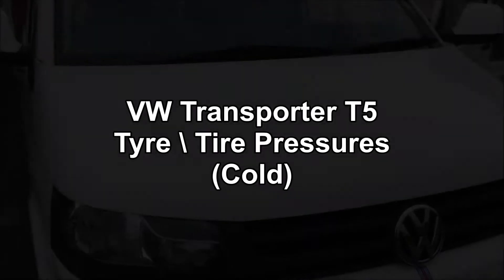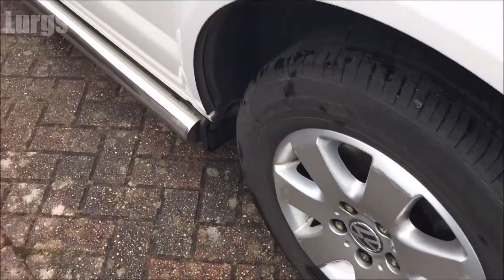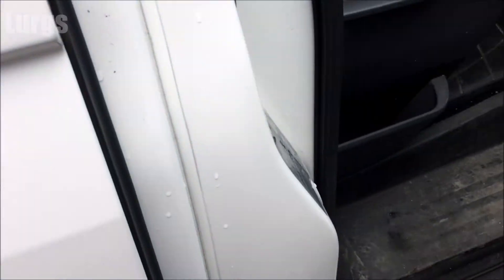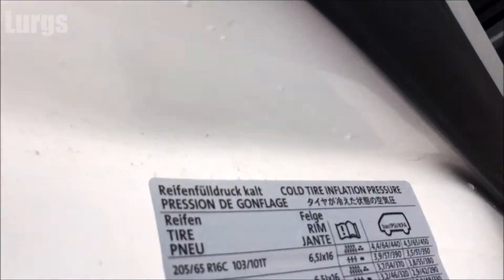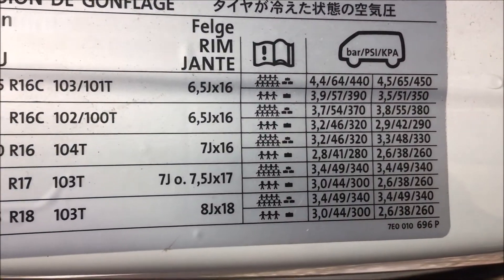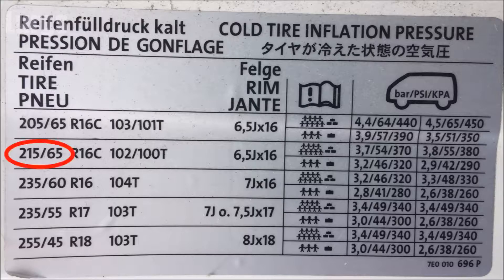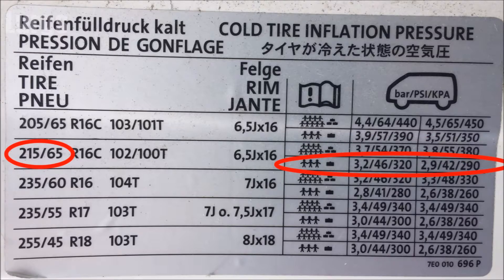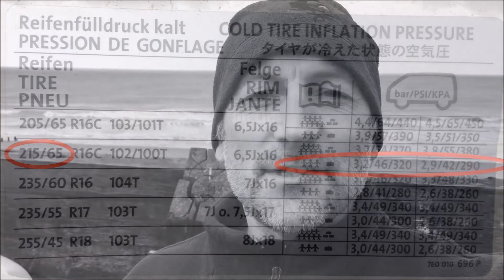VW T5 Tire Pressures - VW T5 Tyre Pressures - VW Transporter Tire Pressures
VW T5 Tire Pressures.
Tyre pressures for VW T5 Transporter.
Tire pressures for VW T5 Transporter.
VW T5 Tyre Pressures.
T5 Transporter Tyre Pressures.
T5 Transporter Tire Pressures.
VW Transporter Tyre Pressures.
VW Transporter Tire Pressures.

Always check VW T5 Tire pressures when the VW T5 Tires are cold.

It is very important to have your VW T5 Tires inflated to the correct pressure for safety reasons and also you will get better MPG. Make sure your tires have good tread on them, if not then get them replaced, ideally in pairs.